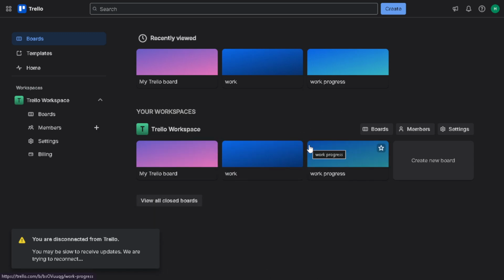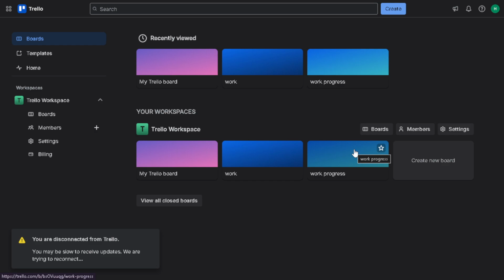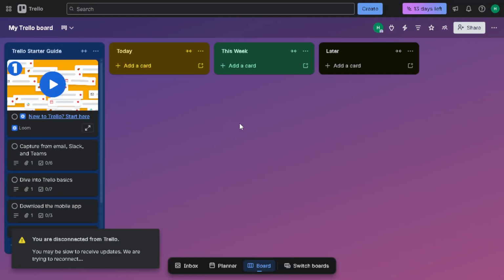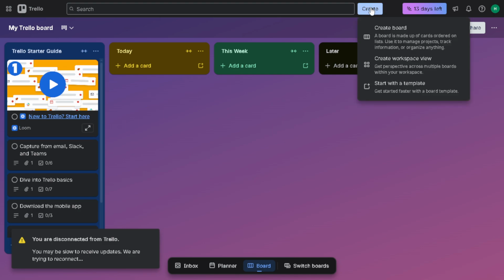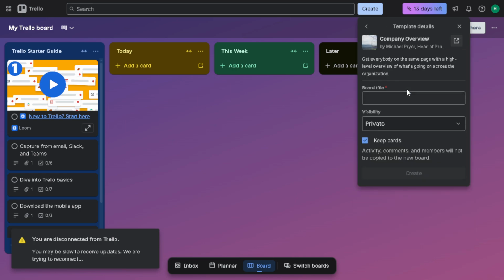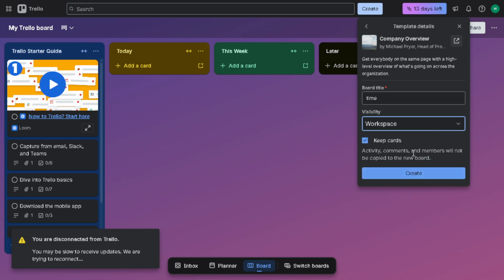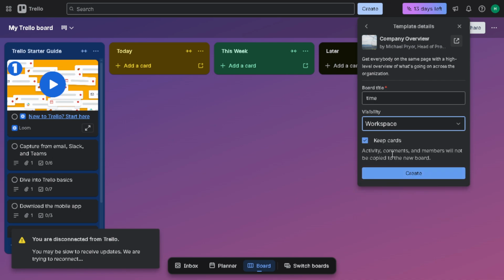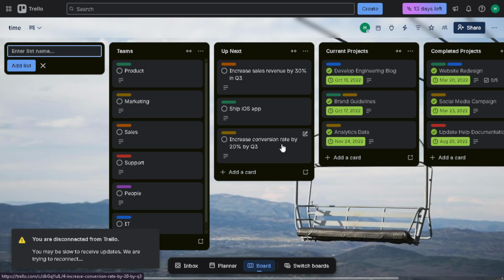How to Create Trello Template from Board (Full 2026 Guide)